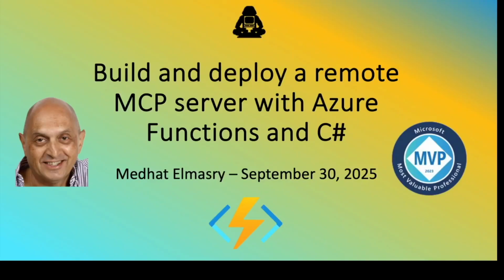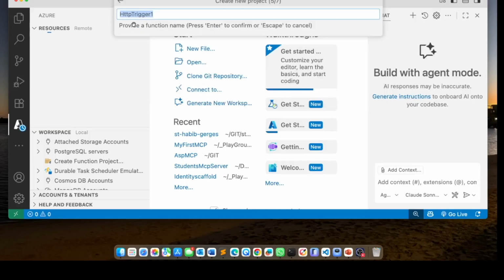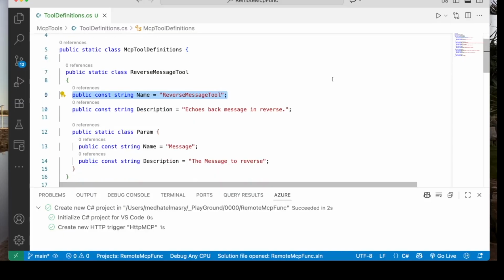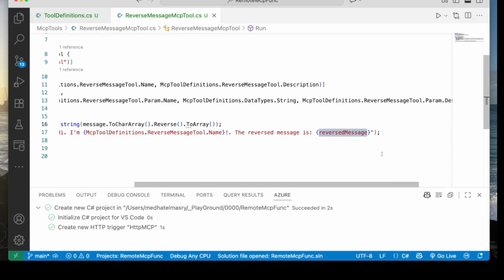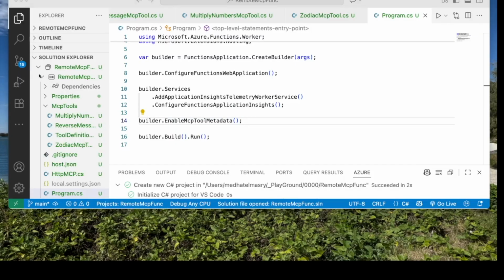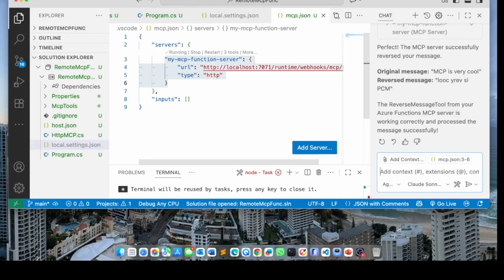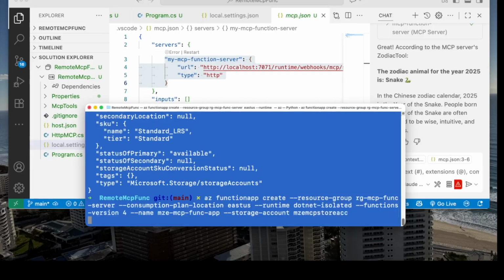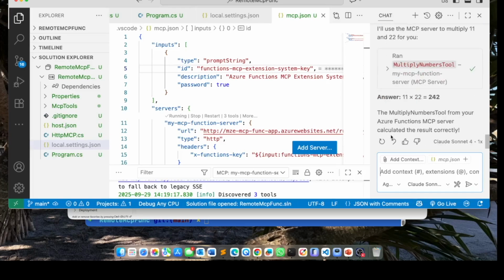Build and deploy a remote MCP server with Azure Functions and C#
In this video, we will build an MCP Server based on Azure Funtions and C#. It will be tested locally, then deployed to Azure using the az tool. We will go through this journey step-by-step. Although the methods we implement are very basic, the same concepts can be extended to cover much more sophisticated solutions.